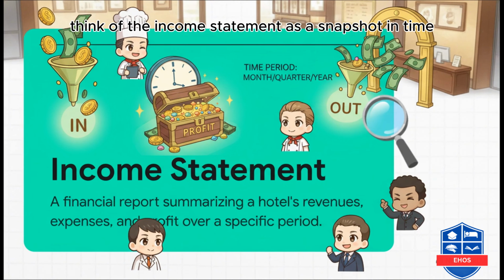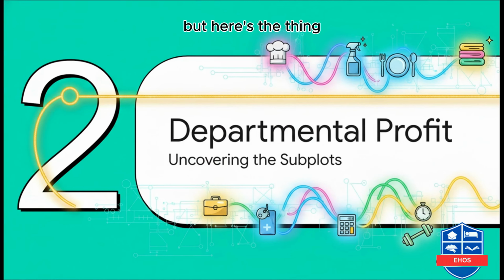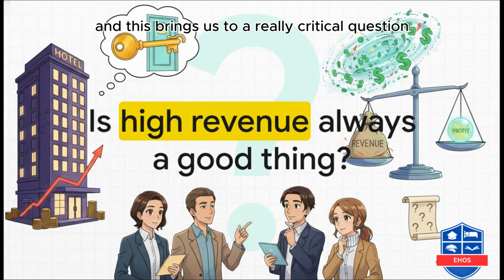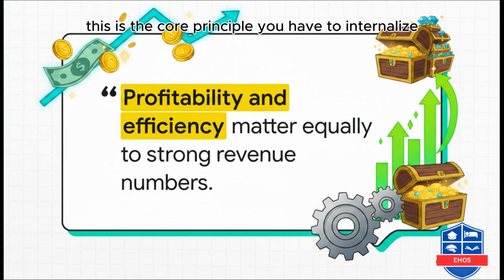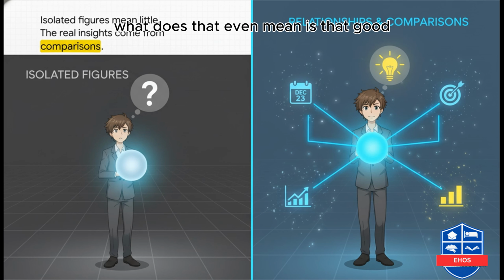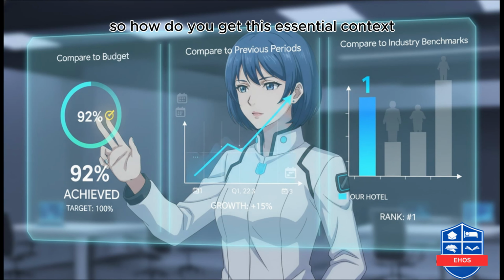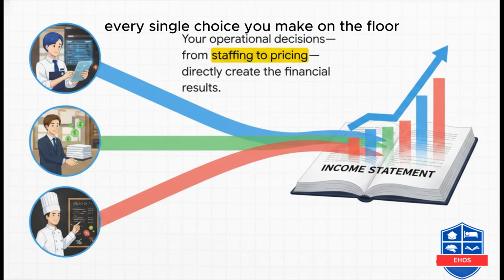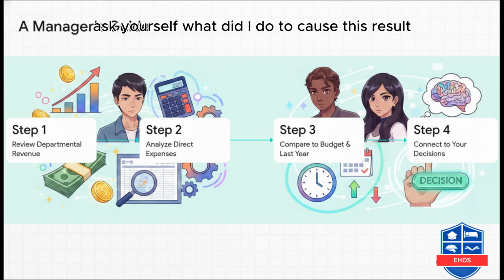Demystifying Hotel Financials